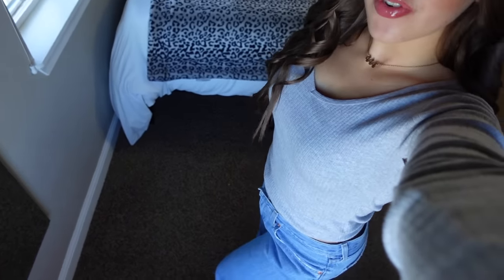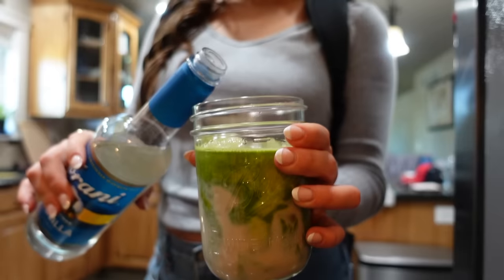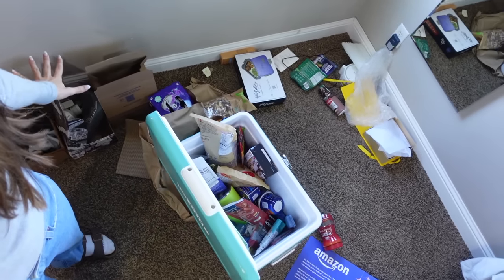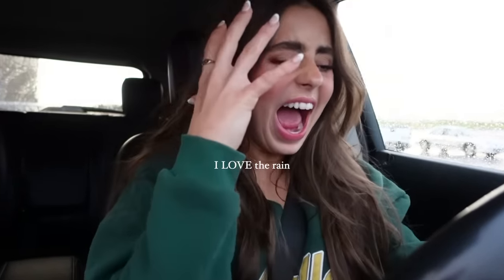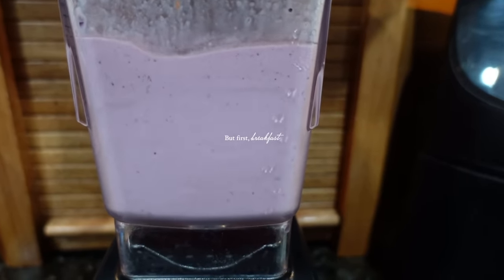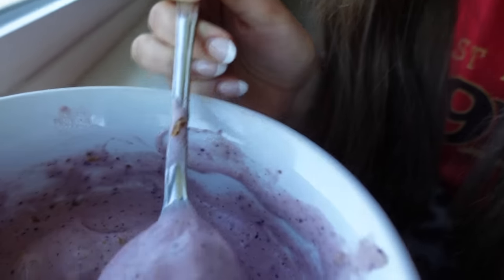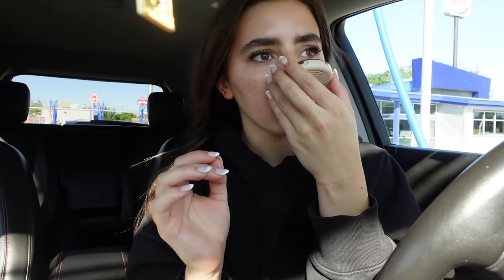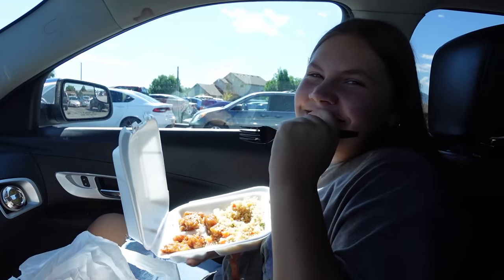A beautiful Week In my Life✨ | movie dates🎬, new nails⚡️, modeling💃🏻, inspirational rambles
Thank you for taking time out of your day to watch my life❤️